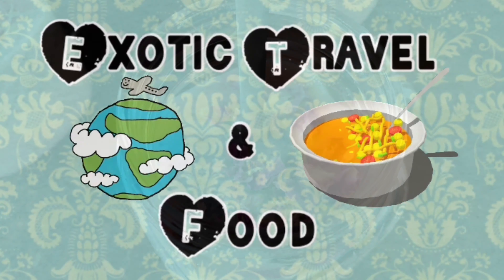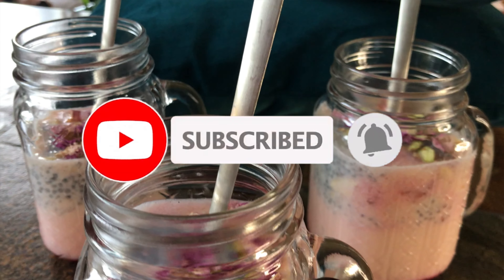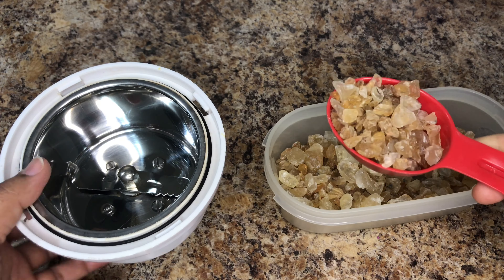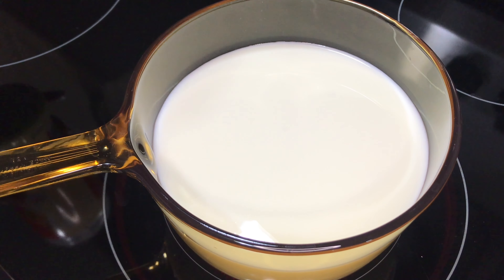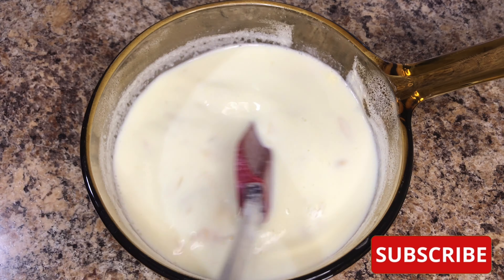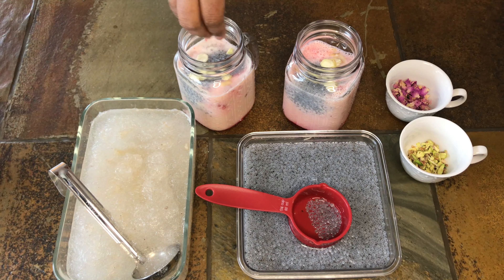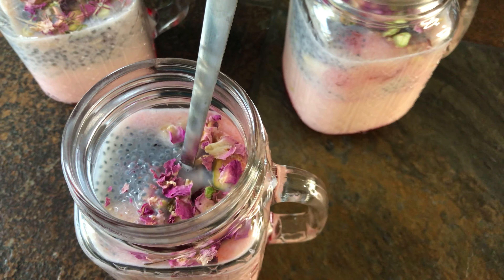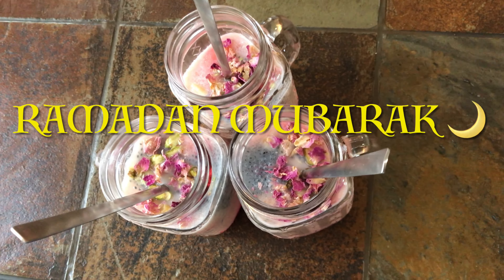STIR & SIP SHARBAT/RAMADAN SPECIAL SHARBAT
In this video, I'm going to teach how to make a Ramadan special Sharbat.

Sharbat is common in homes of Iran, Turkey, Bosnia, Arab world, Afghanistan, Pakistan, Sri Lanka, Bangladesh, and India. This drink is popularly consumed by Muslims when breaking their daily fast during the month of Ramadan. Now let's get started.

STIR & SIP SHARBAT
Ingredients:
1 Cup Almonds
1 L Milk
1/3 Cup Basil seeds or Falooda seeds
1/4 Cup Katira Gond or Shiraz gum
1/4 Cup Badam drink mix
2 tbsp. Edible Rose Petals
Roohafza (as per your taste)

Garnish:
Flaked Almonds
Chopper Pistachio
Rose Petals

Serve chilled with a spoon.

Basil seeds, also know as Falooda seeds or Sabja seeds, have a lot of health benefits. It helps in weight loss, reduces body heat, controls blood sugar levels, relieves constipation and bloating, treats acidity and heartburn, it's good for skin and hair, and cures cough and flu.

Katira Gond, also known as Shiraz gum, has many health benefits. It maintains a good digestive system, cures dehydration, boosts immunity, is beneficial for skin, and it cures cough and dysentery.